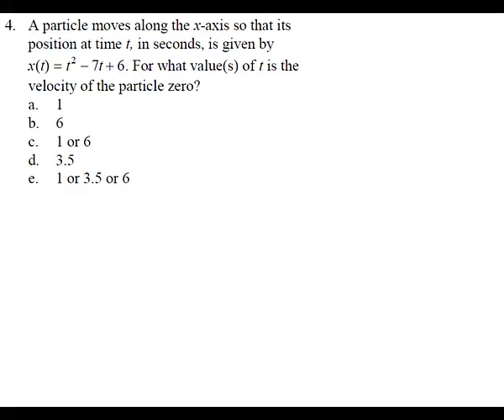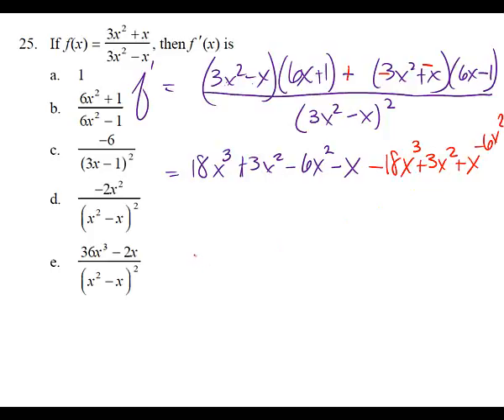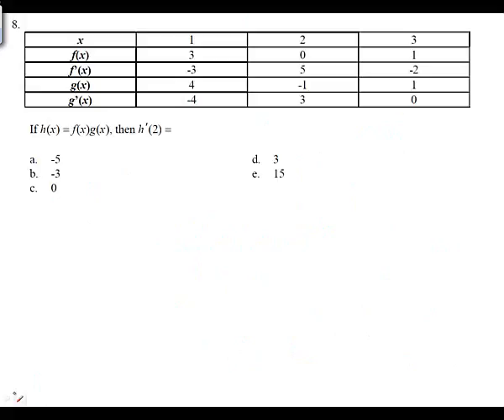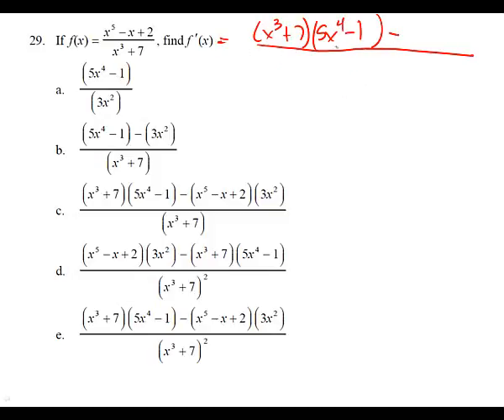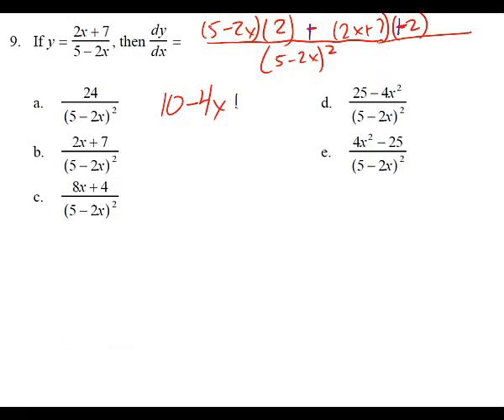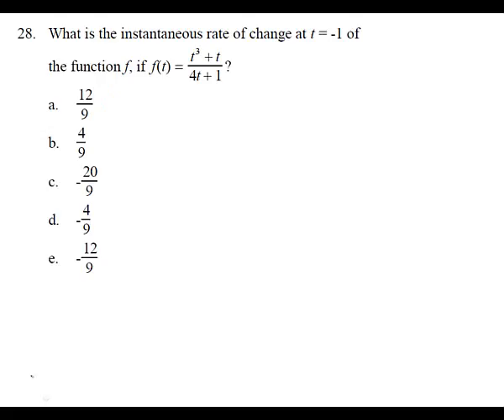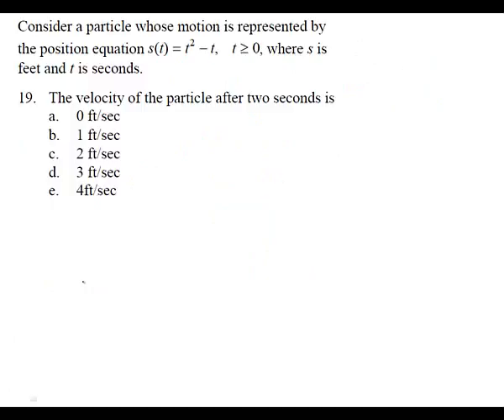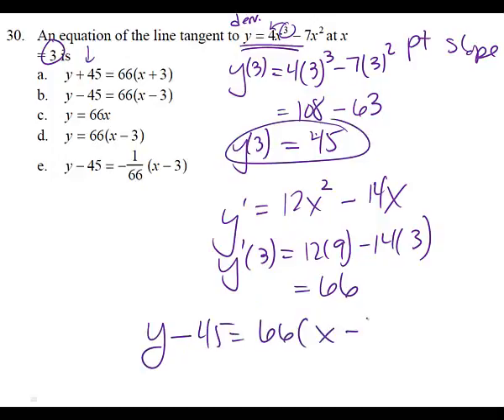ab mc chp 2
Chapter 2 Multiple Choice